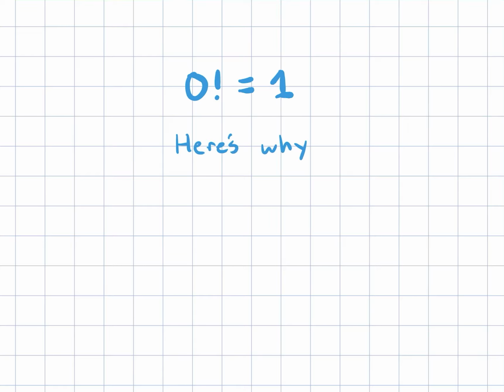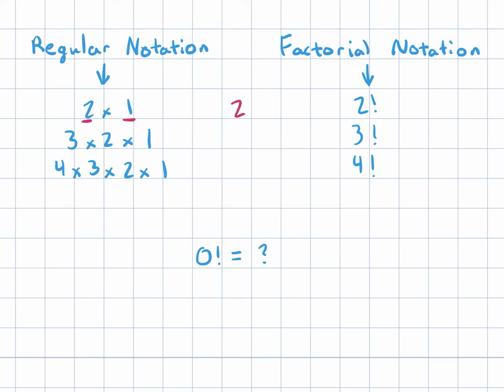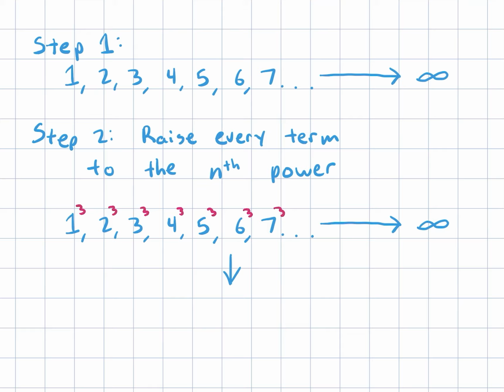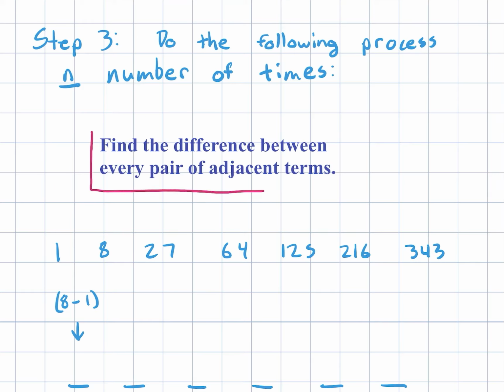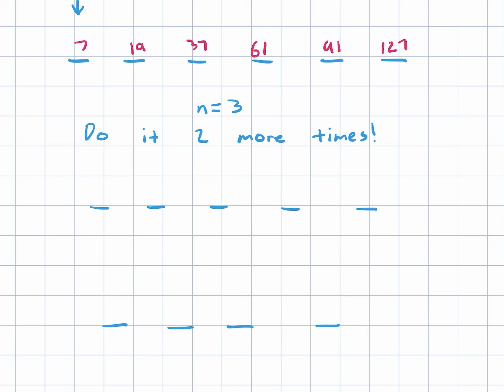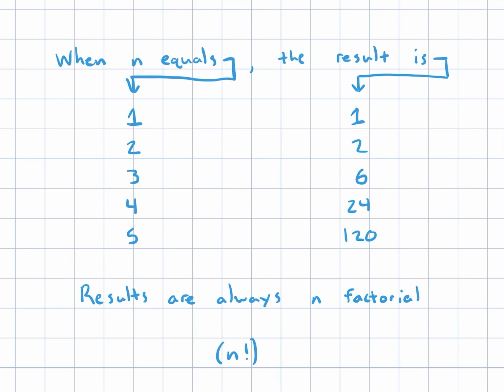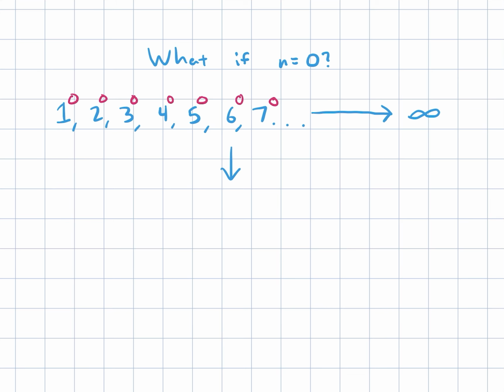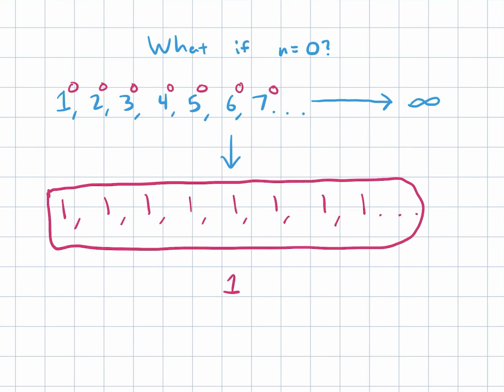A New Proof for 0! = 1 - Mario Torres, Joseph Mattew, and David Wang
Video created by a group of 11th graders in Coppell, Texas: Joseph Mattew, David Wang, and Mario Torres.

Proof created by Mario Torres.

This video describes a new "proof" for why 0! = 1.